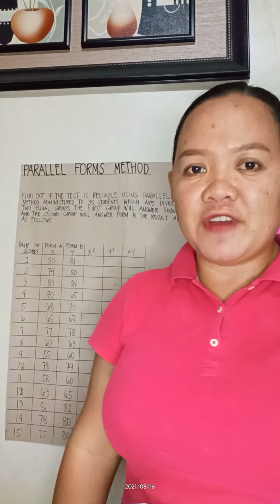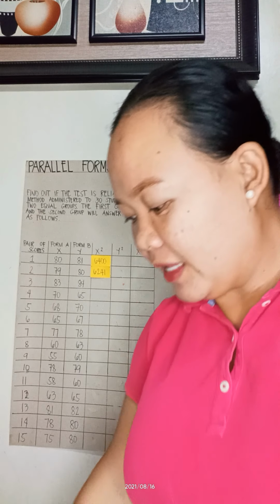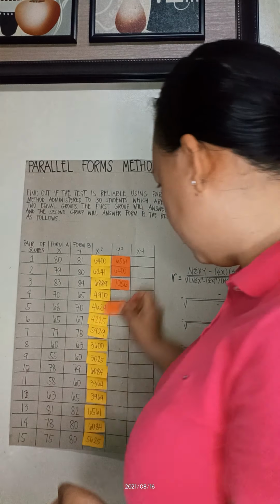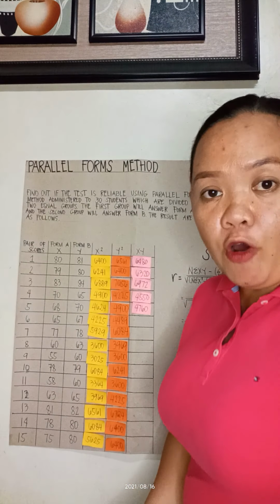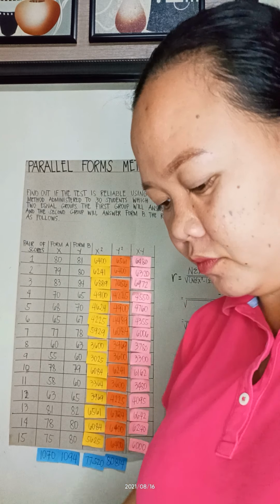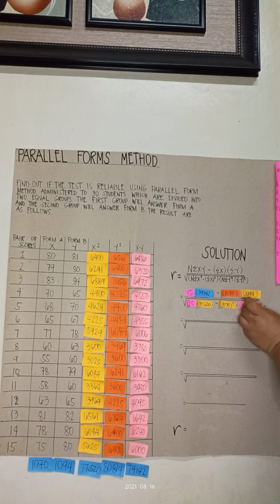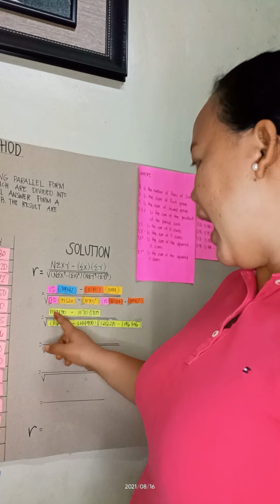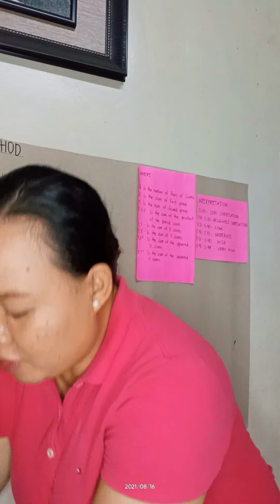Parallel Form Method